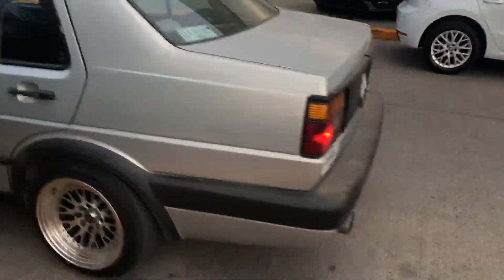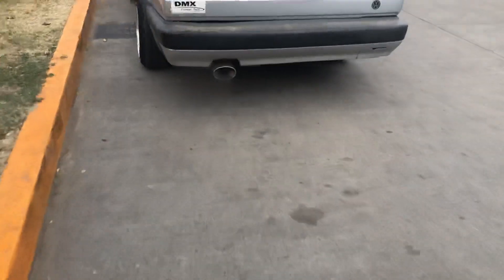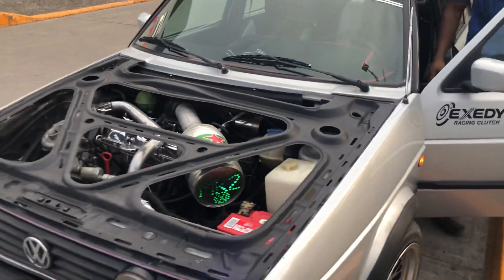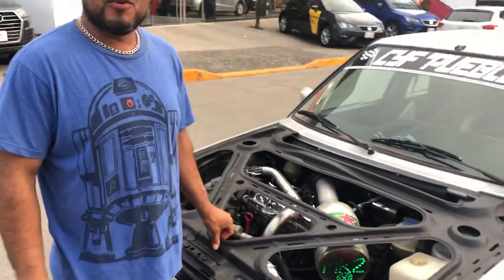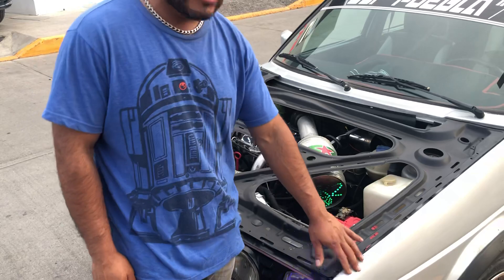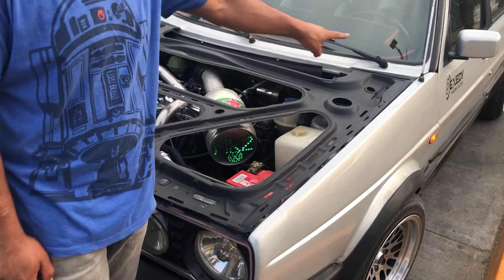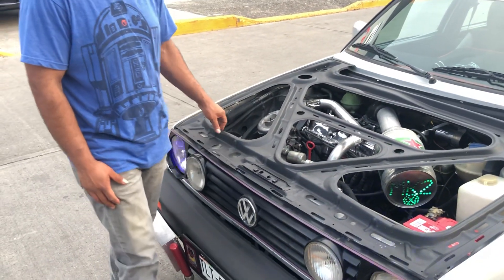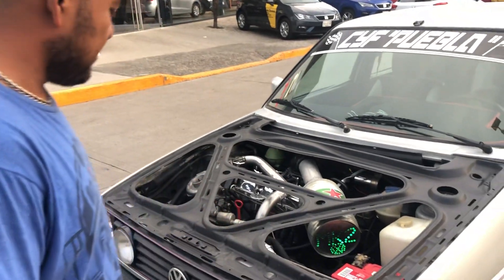Como personalizar el cofre del auto 🚙